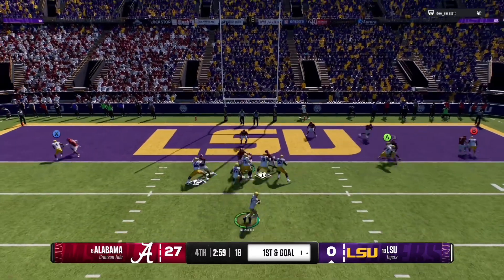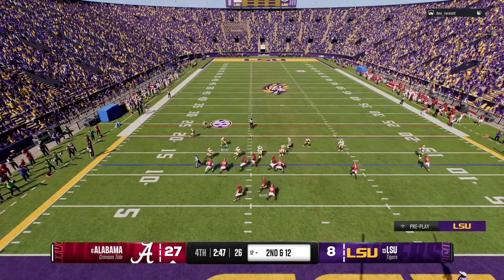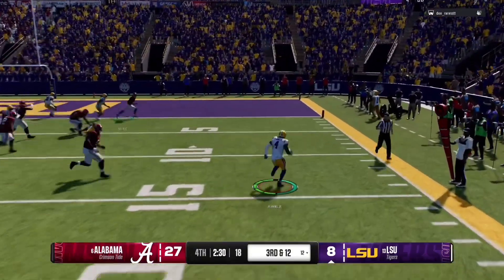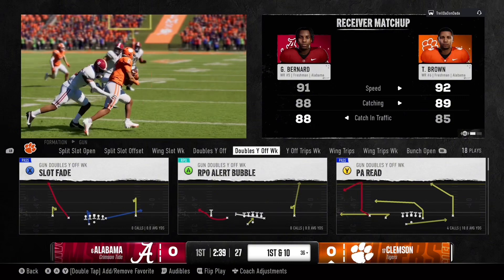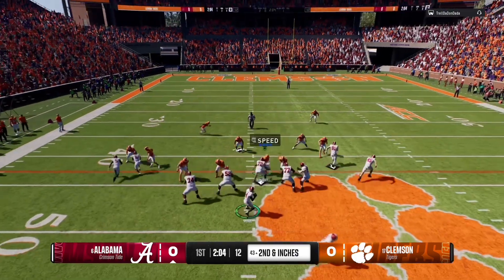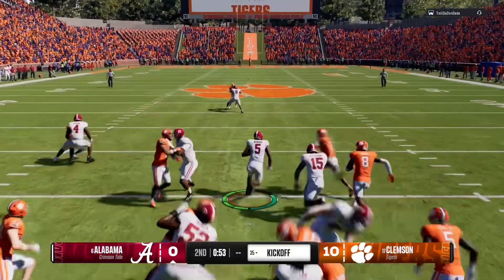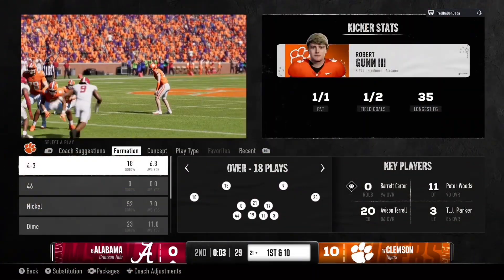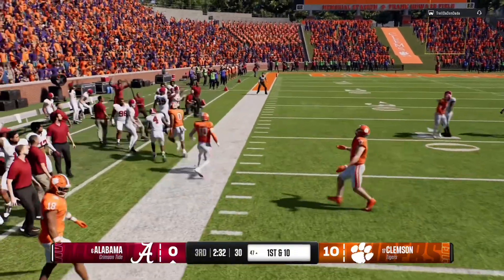CFB 25 | Online | Xbox Series X | 07-25-24 Full Video